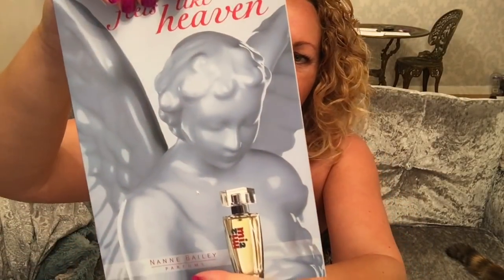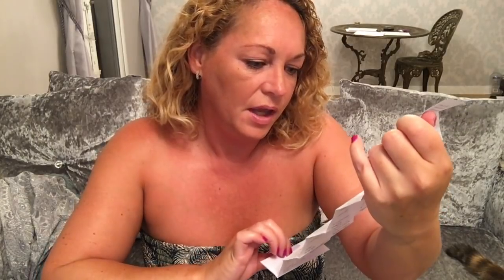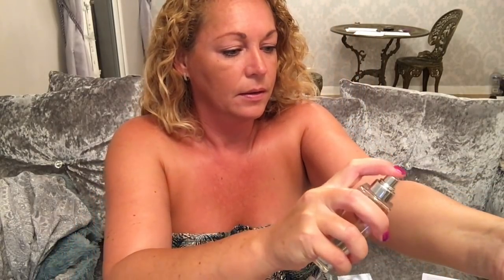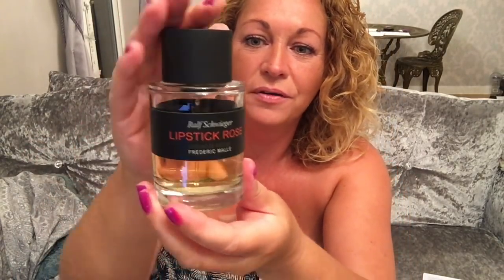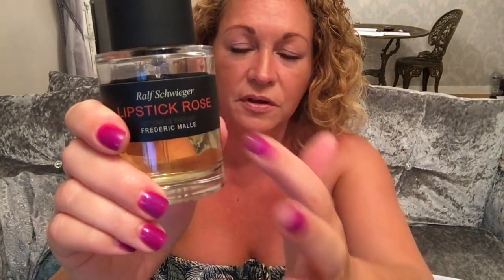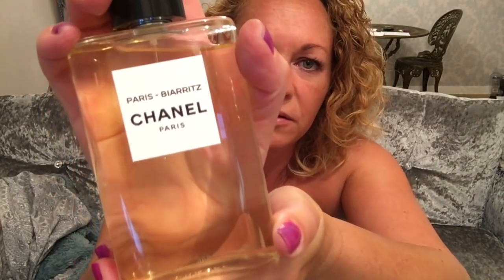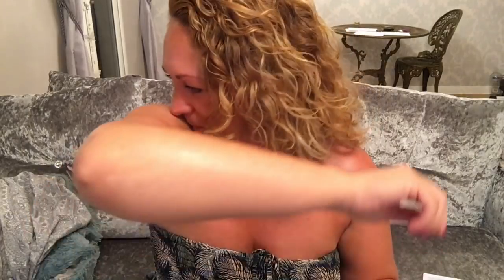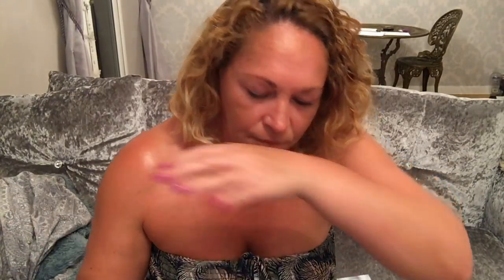Unboxing 4 new fragrances! Perfume Haul :)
Chanel, Frederic Malle and NB Parfums

Unboxing 4 amazing new fragrances